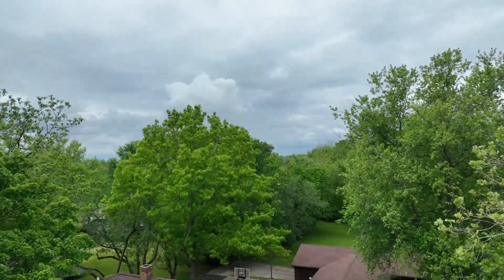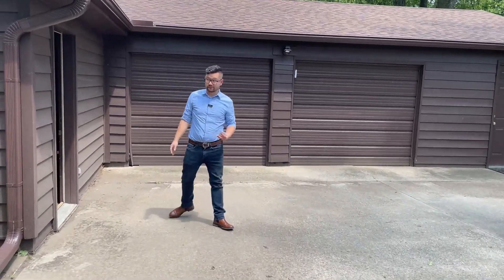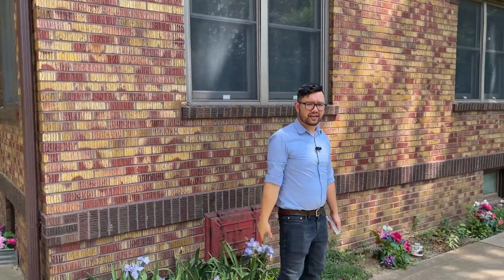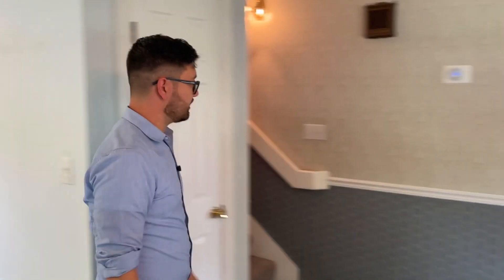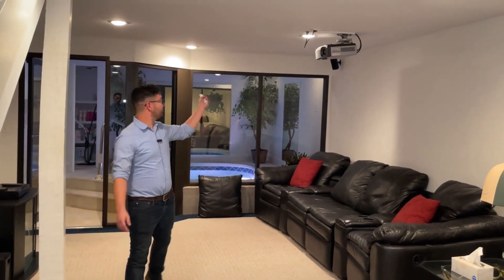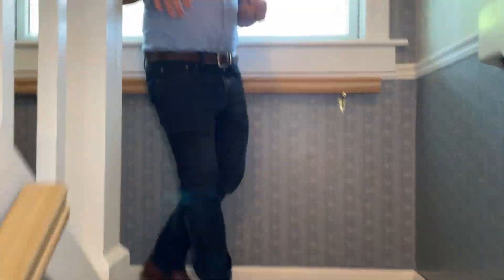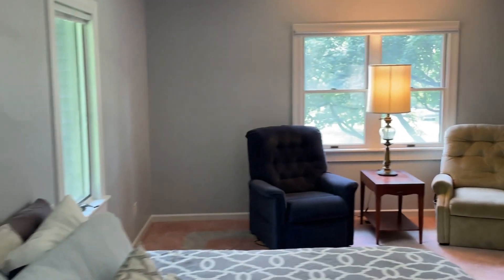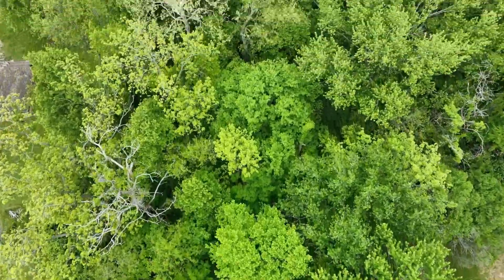Guided Tour of 5506 E William Street Road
Join Louis Kappler on a journey through this 4 bedroom, 2.5 bath home, nestled peacefully on a serene 7.75 acres lot! Want to learn more? What's new? A brand new roof on both the house and garage; new skylights, gutters, gutter guards, and siding!